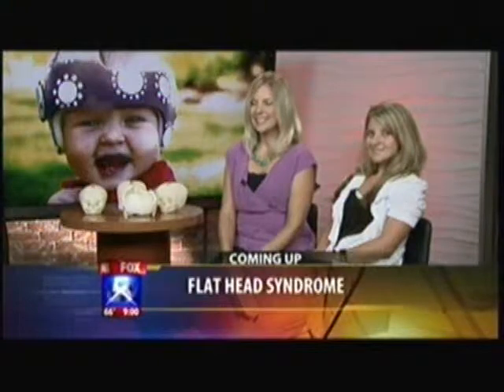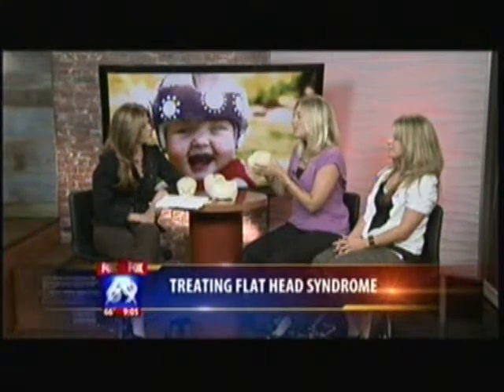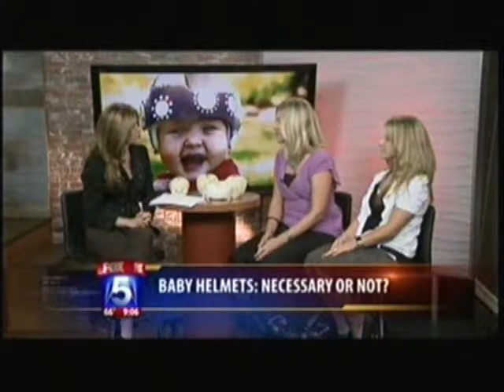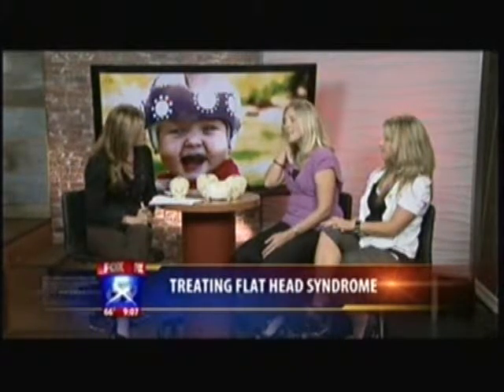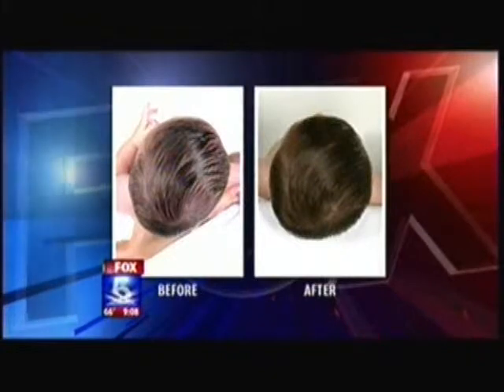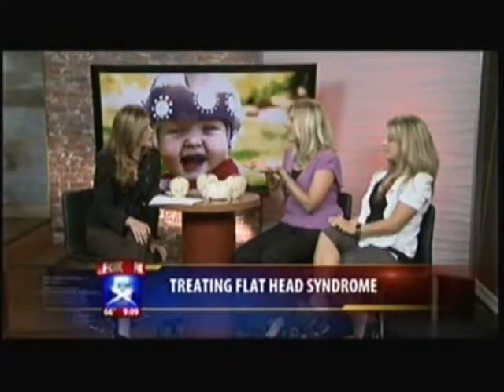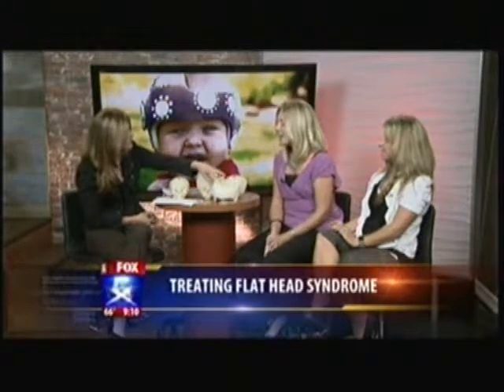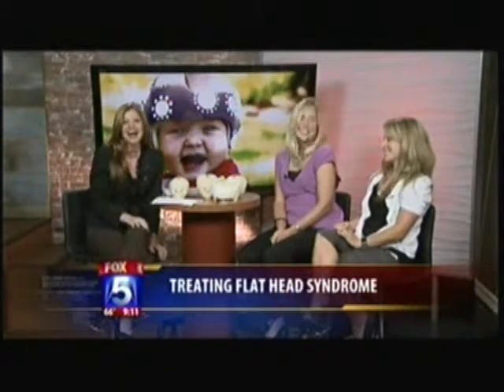TREATING FLAT HEAD SYNDROME